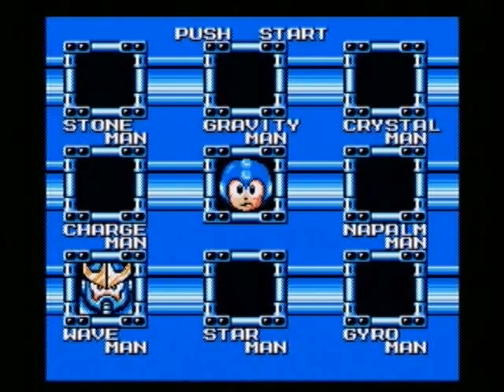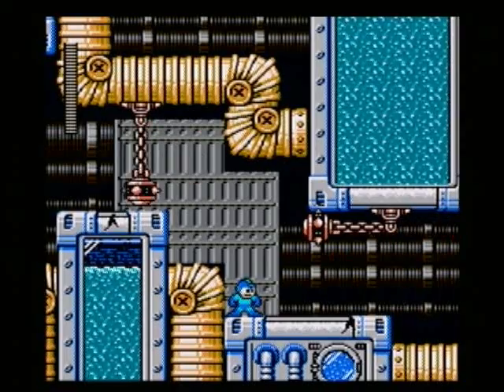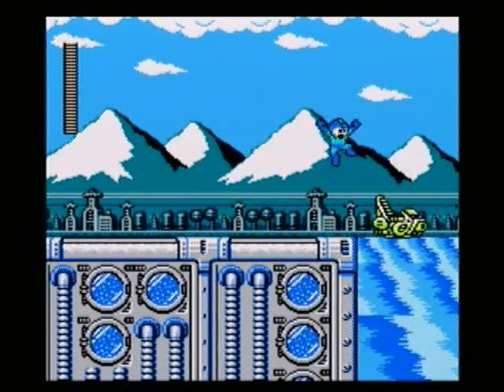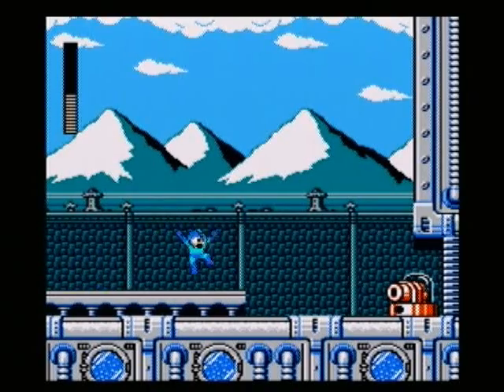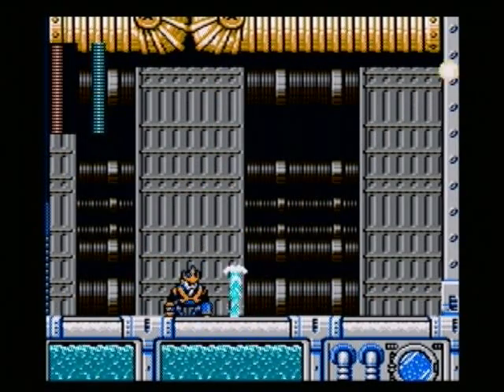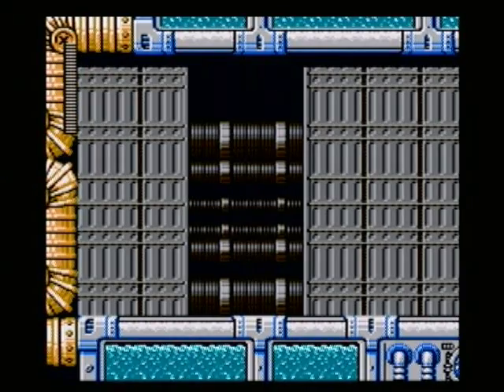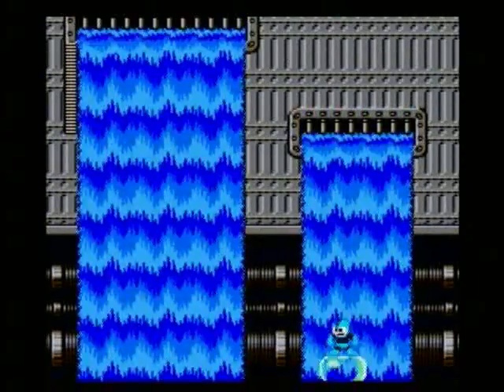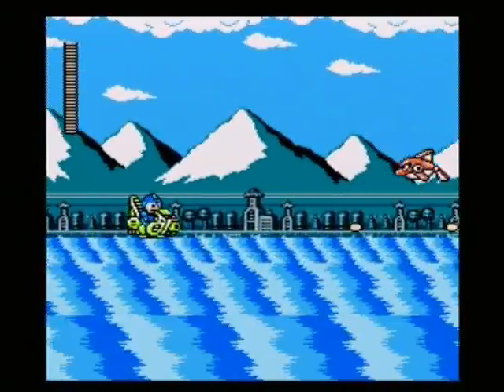Let's Play Mega Man 5 (MMAC) Part 8 - Making Waves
One Robot Master left and it's Wave Man.  Let's do this!